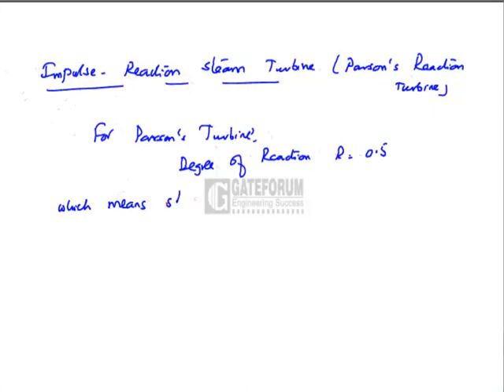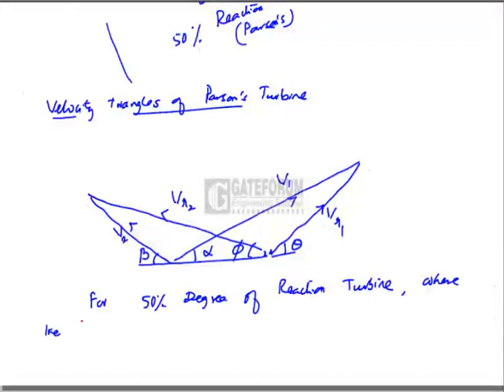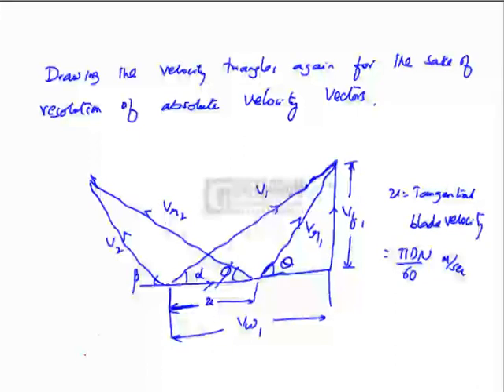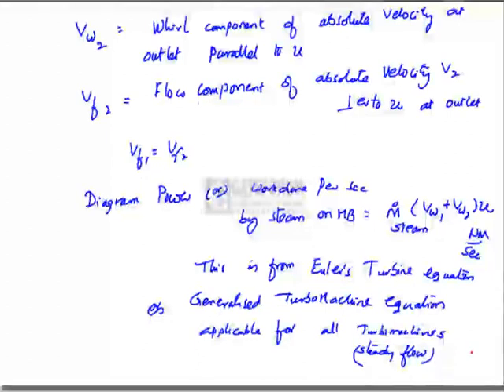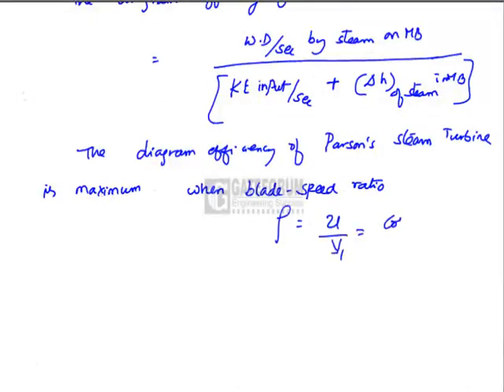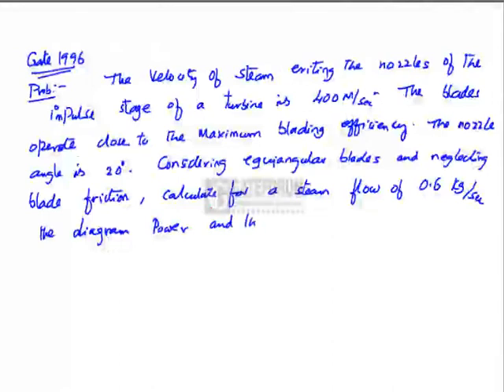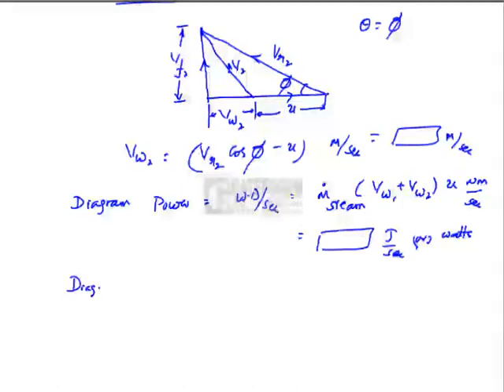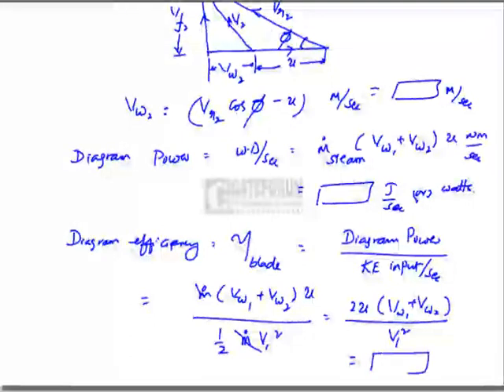Steam Turbines-3 video-34